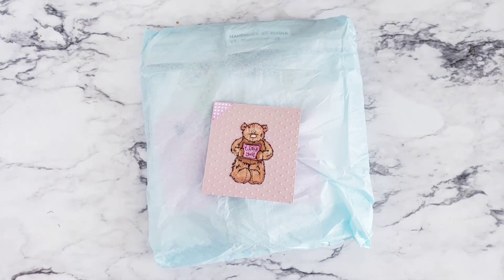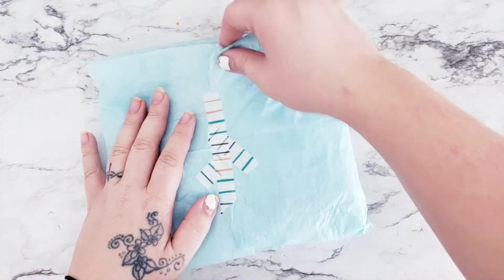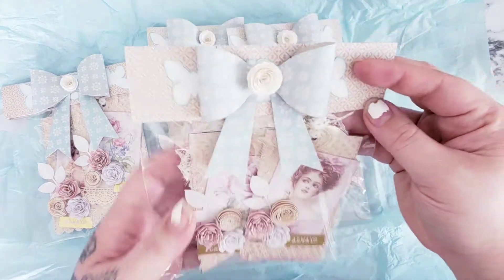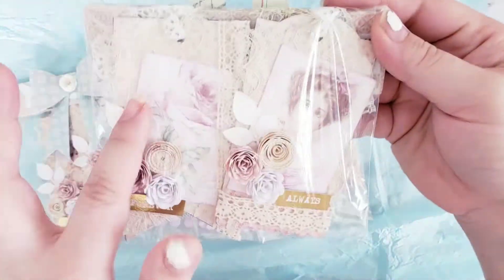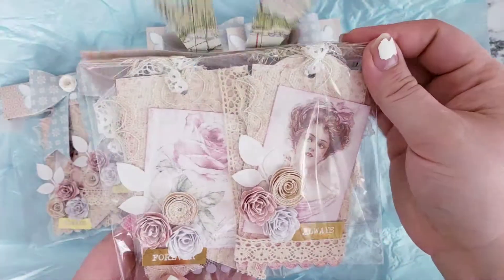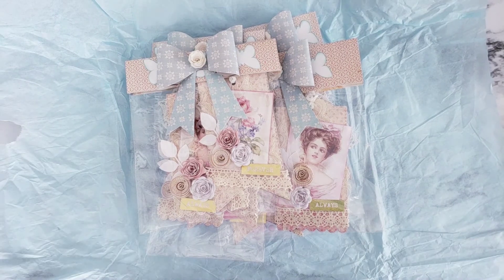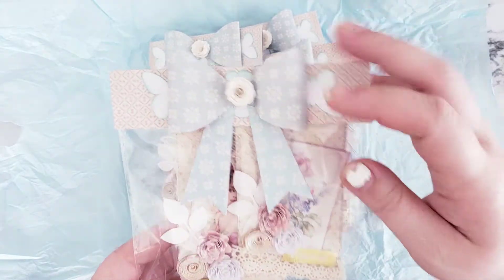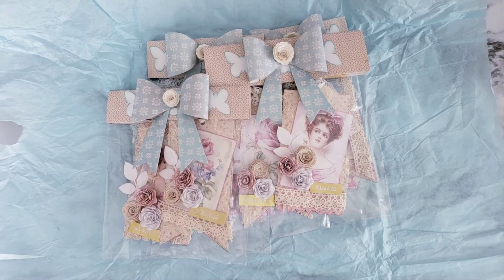Layered tag reveal Alvina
please check her out